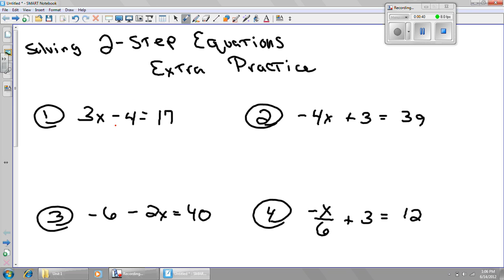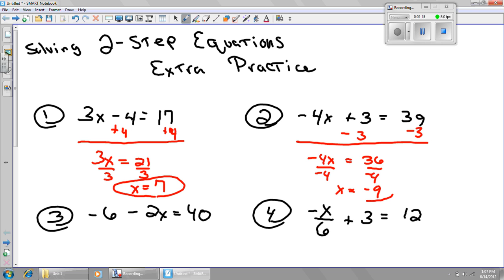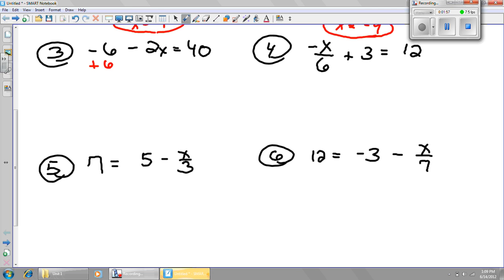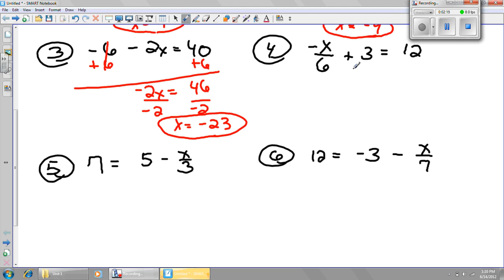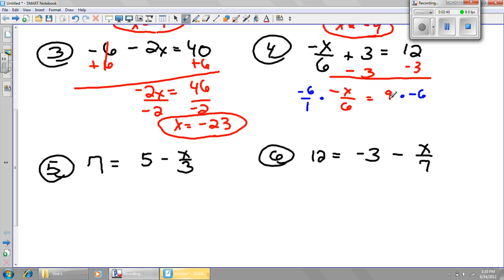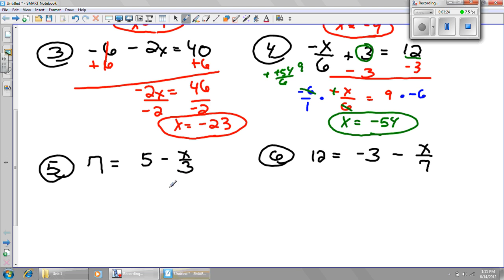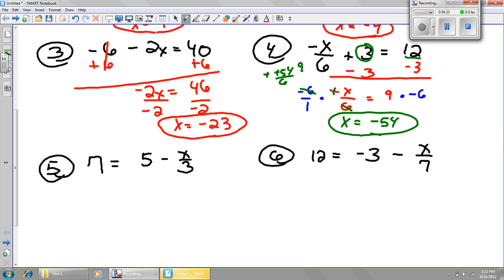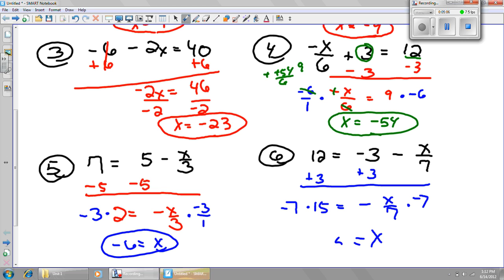Sept 10 Alg 7 XP 2 Step Equats